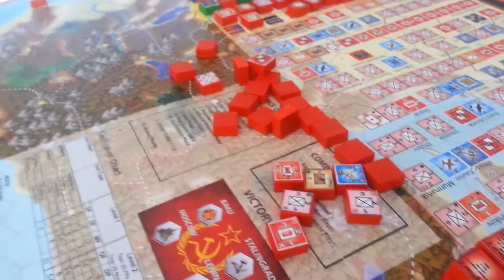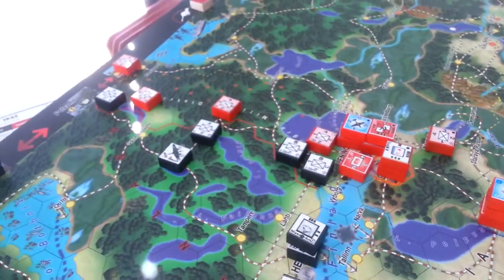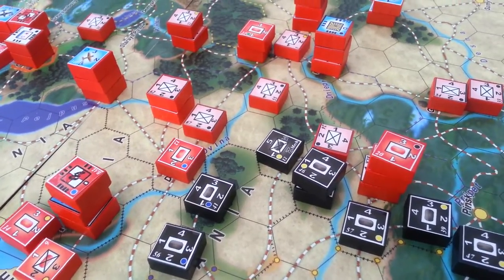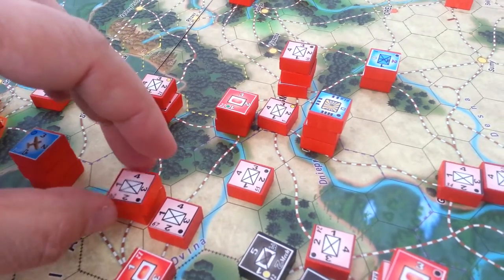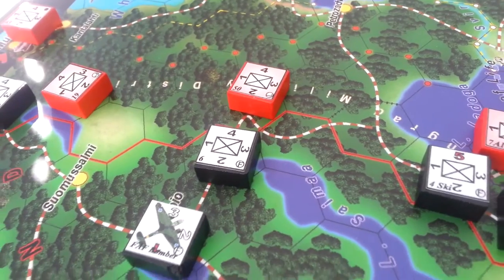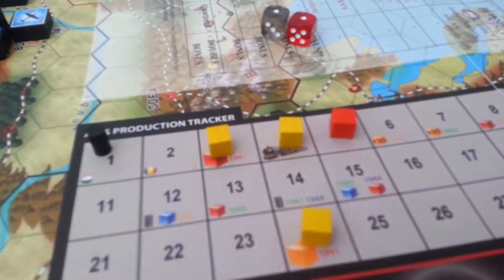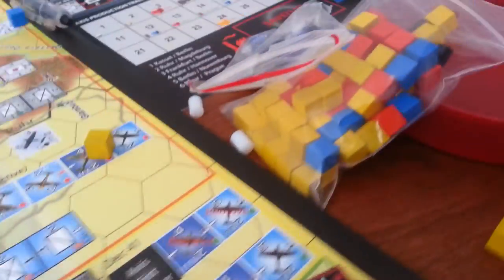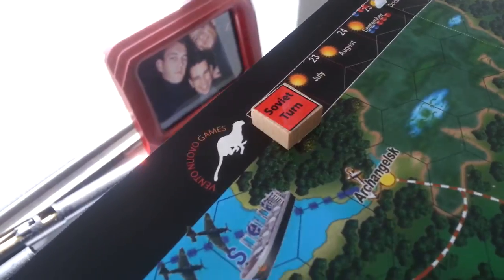Blocks in the East BitE Turn 1 Comments